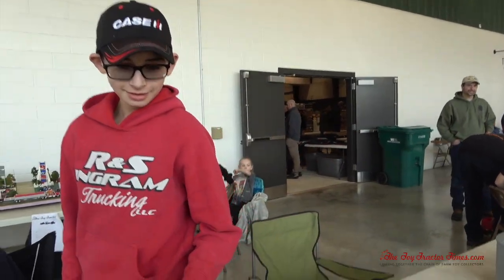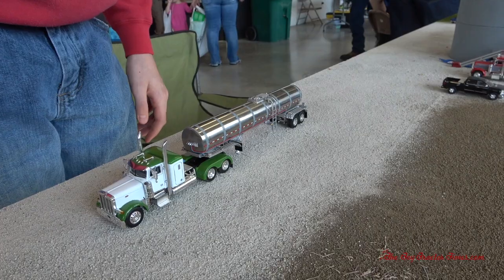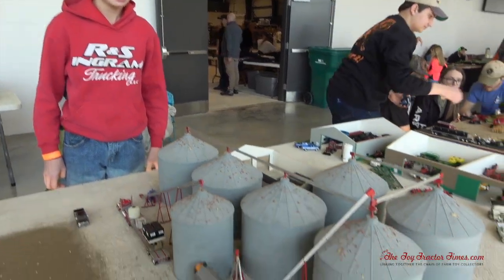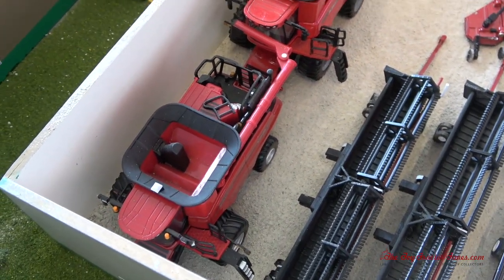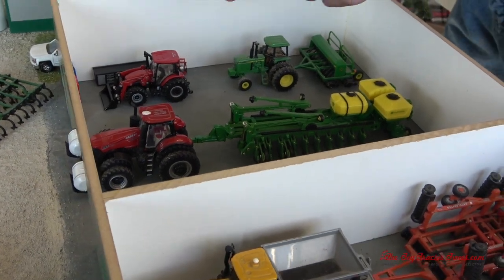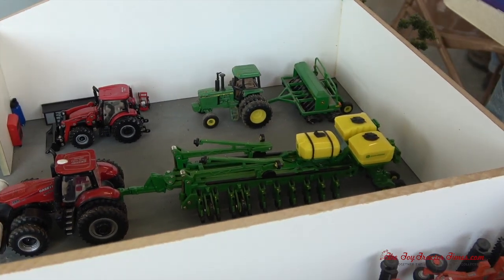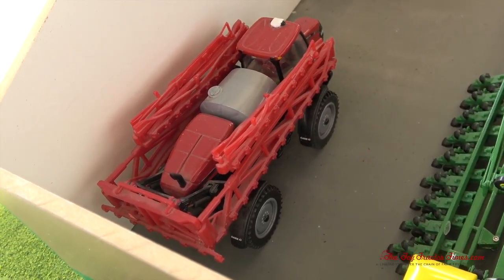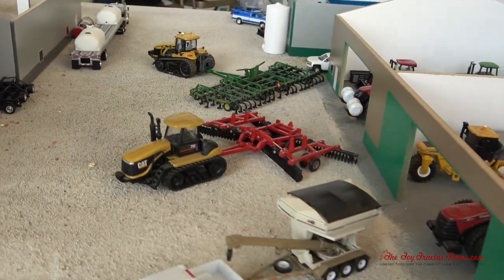2024 Lafayette Toy Show Jr. Display Contest Winner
Toy Tractor Times looks at the 2024 Lafayette  Toy Show Jr.  Display Contest Winner's model farm.